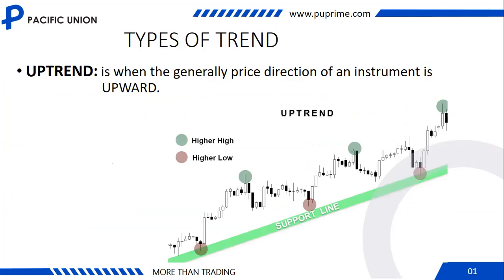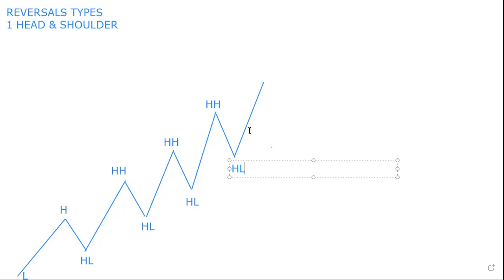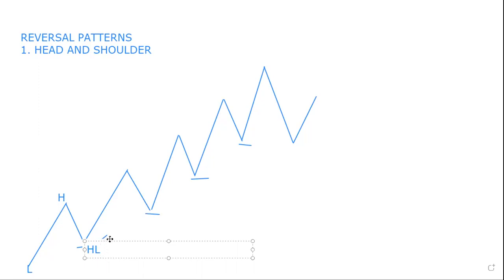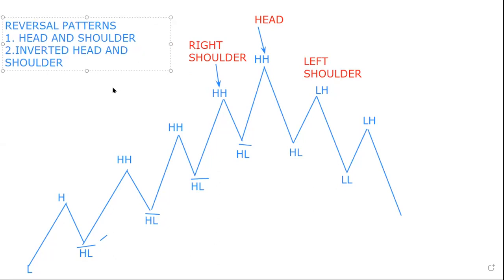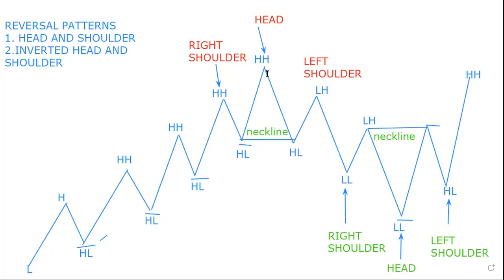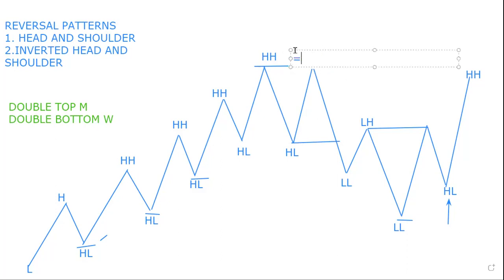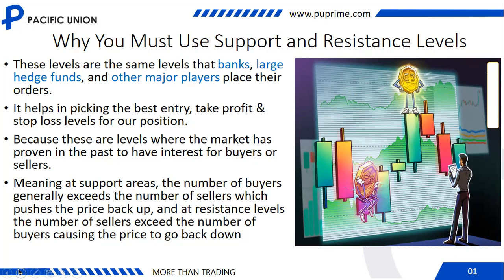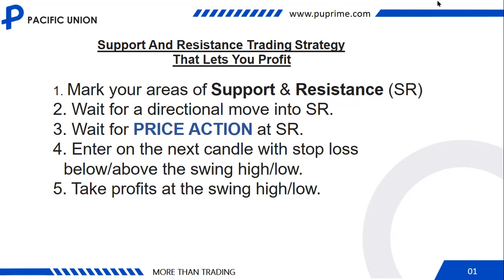Introduction to Technical Analysis II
introduction to technical Analysis continued.